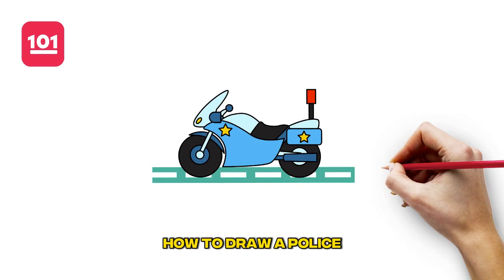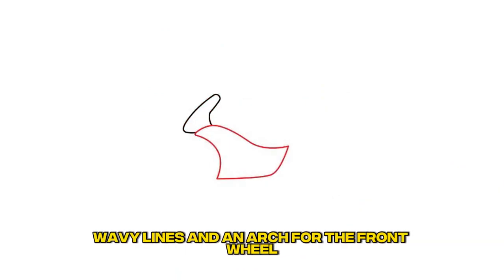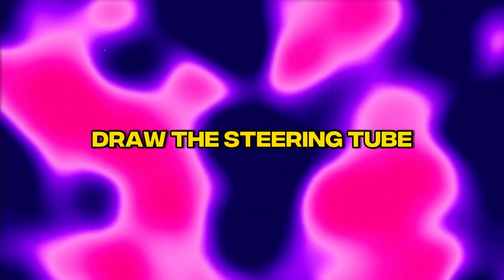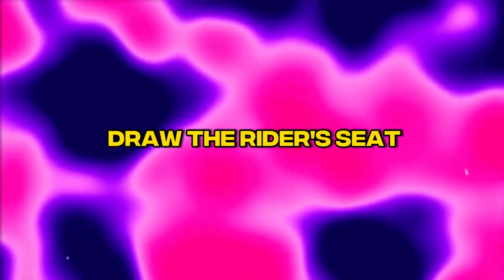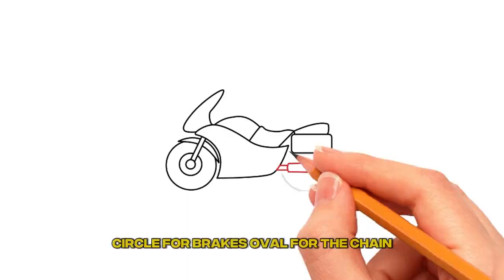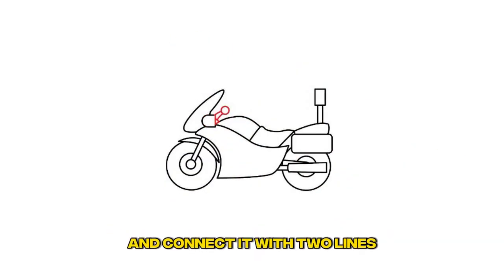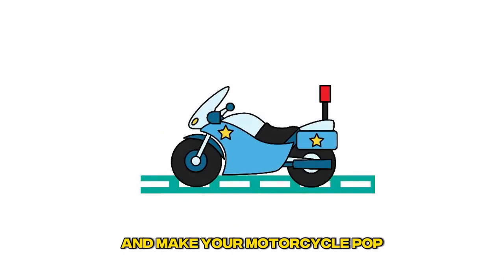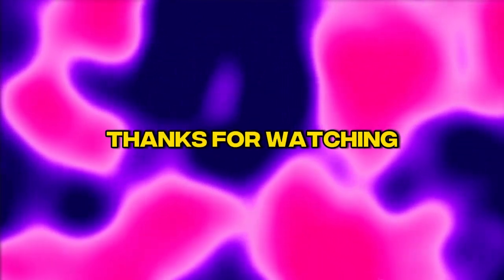How to Draw a Police motorcycle | Easy Step-by-Step Drawing Tutorial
Learn how to draw a Police motorcycle in this easy step-by-step drawing tutorial!

In this tutorial, we'll guide you through the following steps:

1. Sketching the basic outline of the Police motorcycle.
2. Adding details.
3. Refining the drawing.
4. Coloring your Police motorcycle to make it pop!

Materials you'll need:
- Paper
- Pencils (2B, 4B, and 6B)
- Eraser
- Ruler
- Colored pencils or markers (optional)

Let's get creative and have some drawing fun together! 🚍🎨✏️